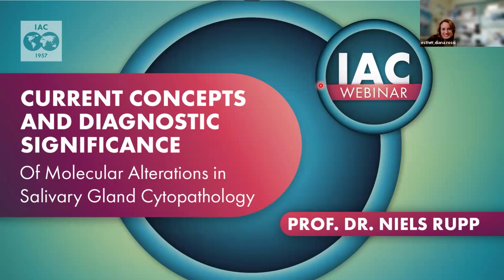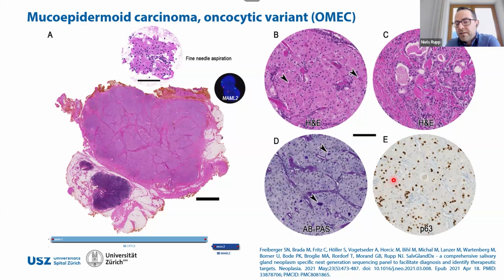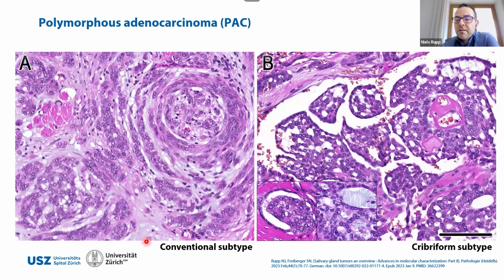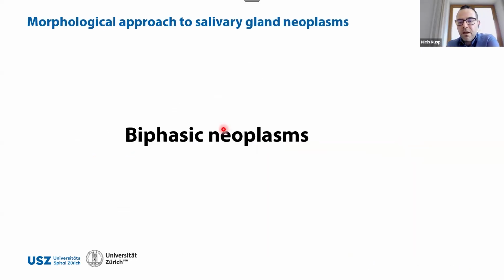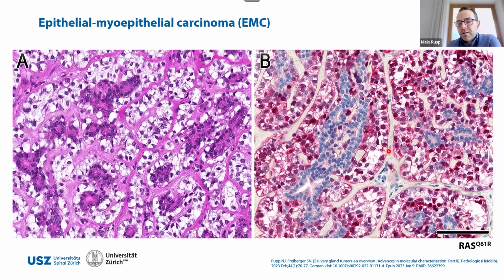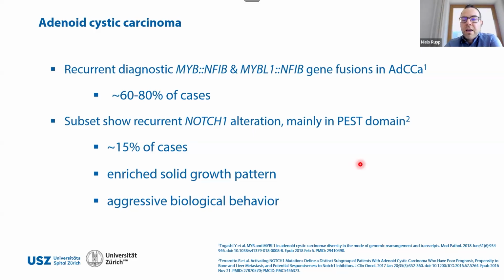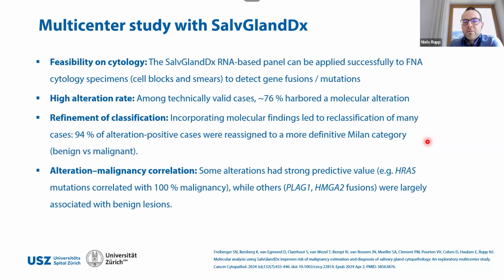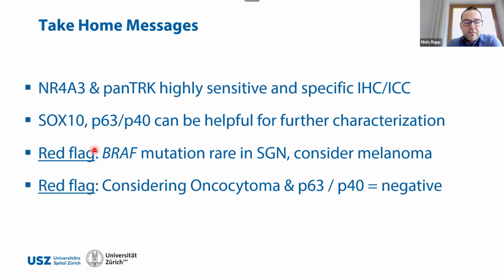Concepts and Diagnostic Significance of Molecular Alterations in Salivary Gland Cytopathology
Speaker: Prof. Dr. Niels Rupp, MD
Moderator: Prof. Dr. Esther Diana Rossi, MD

Summary:
Molecular alterations have significantly advanced the diagnostic precision of salivary gland cytopathology, especially when integrated with systems like the Milan classification. Key genetic changes, such as gene fusions and mutations, help differentiate between benign and malignant lesions and guide targeted therapies for specific tumor subtypes.  This webinar provides insights into how these alterations can be used to refine cytological diagnosis in unclear cases.

About the Speaker:
Prof. Dr. Niels Rupp, MD
Current Position: Senior Attending Physician at the Department of Pathology and Molecular Pathology at the University Hospital Zurich (USZ) and holds an Assistant Professorship for Theragnostic Tumor Pathology at the University of Zurich (UZH), Switzerland.

Clinical and Academic Expertise:
Head & neck pathology, oral & maxillofacial pathology, thyroid pathology, and genitourinary pathology. Prof. Rupp is internationally recognized for his contributions to the molecular cytology of salivary glands

Prominent Contributions:
He is a co-author of the most recent WHO Classification of Head and Neck Tumours (5th Ed.), as well as the ICCR dataset on carcinomas of the major salivary glands, both of which establish global standards in pathological reporting.